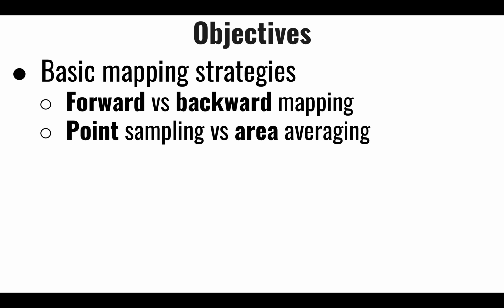CG Texture Mapping 2:2 Forward & Backward Mapping, Point Vs Average Sampling 0009